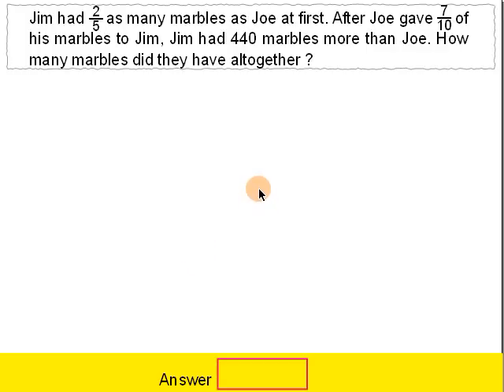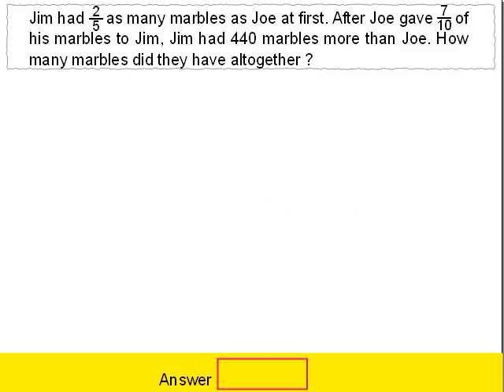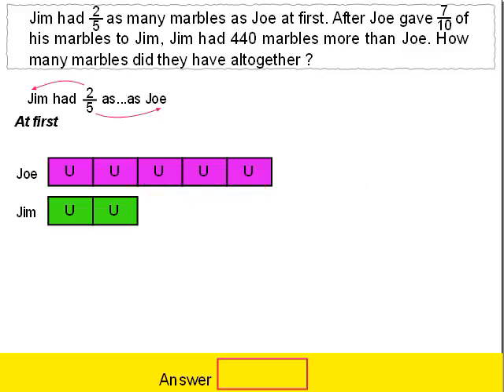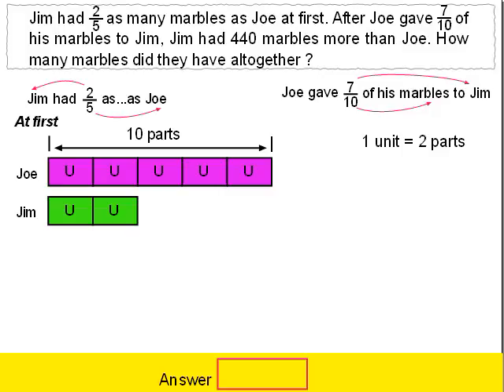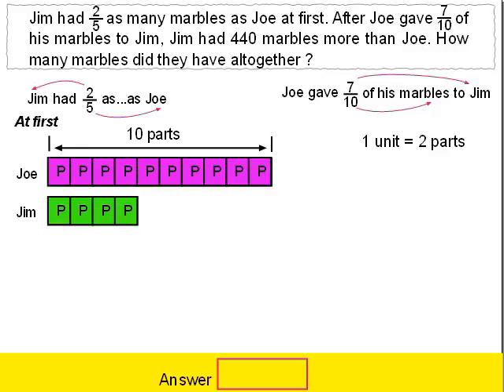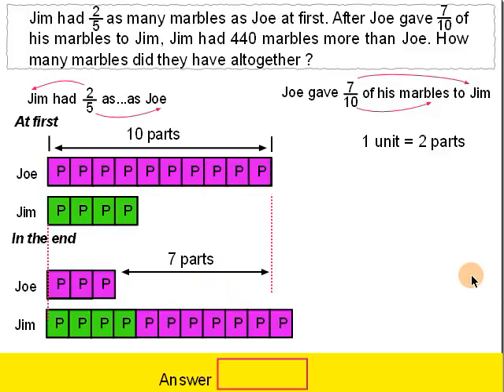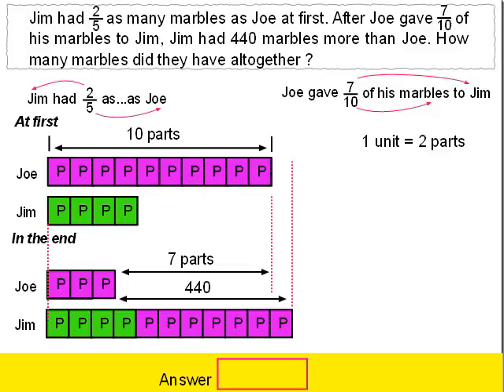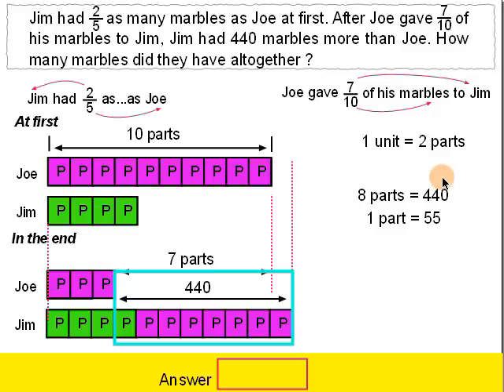P5 SM1PS 60